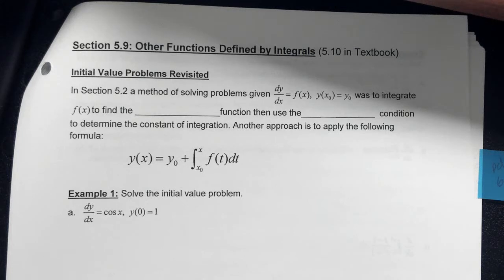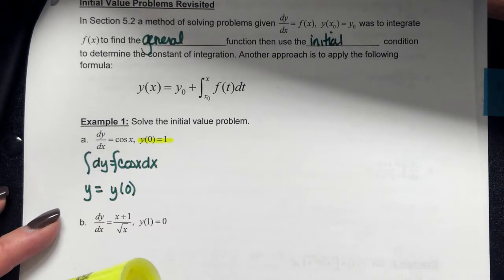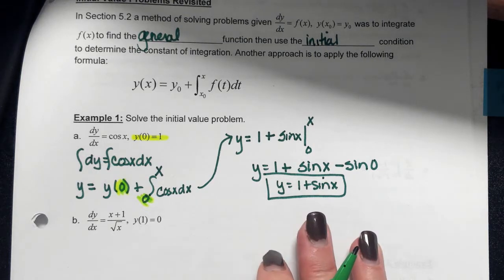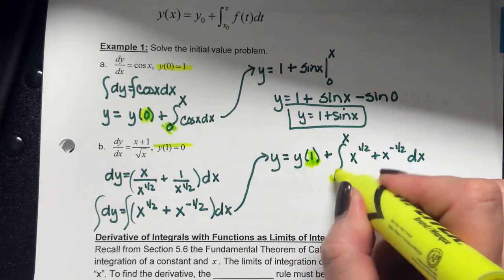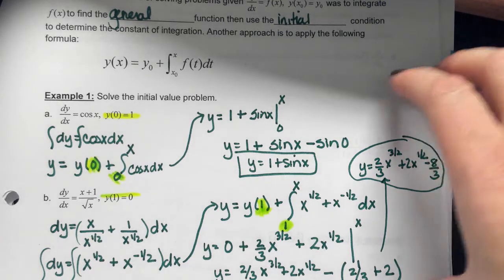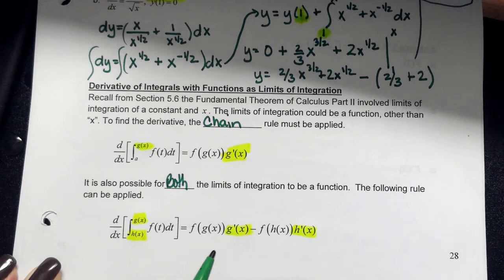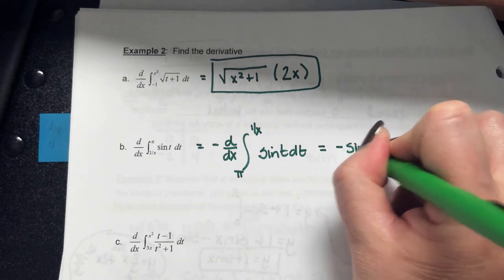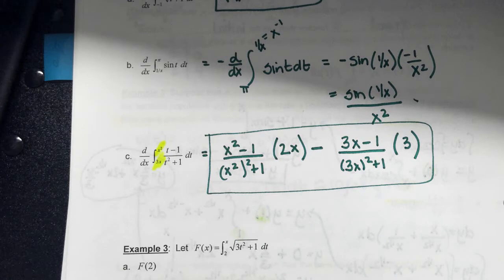5.9 class notes pp 28-29